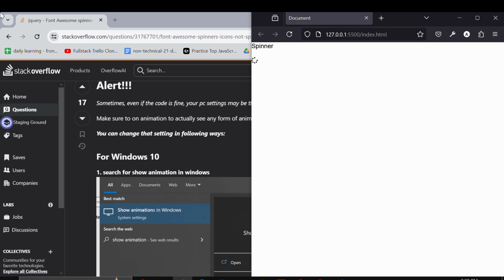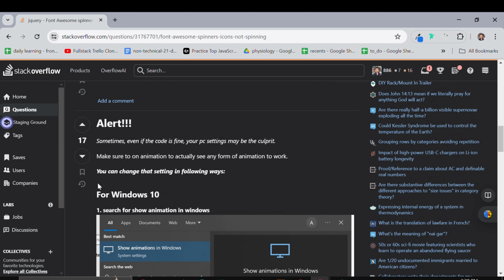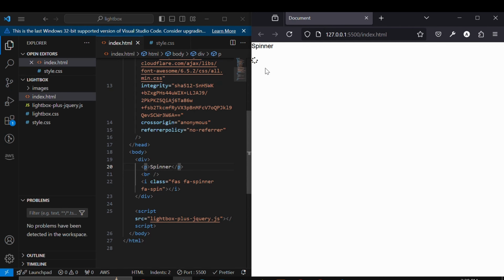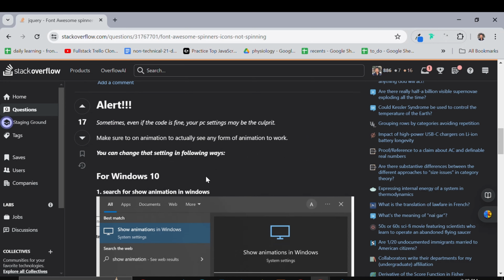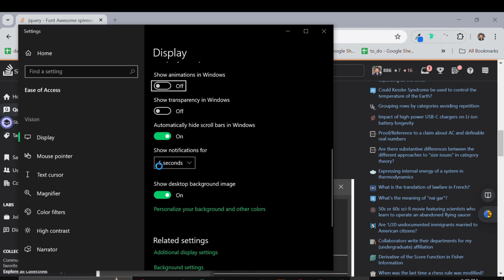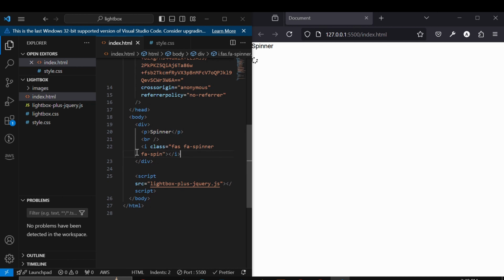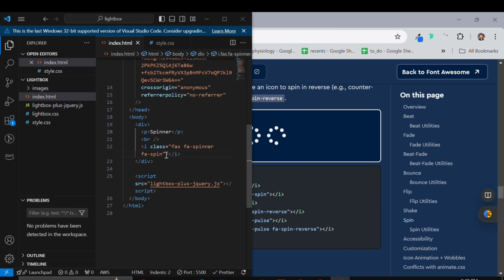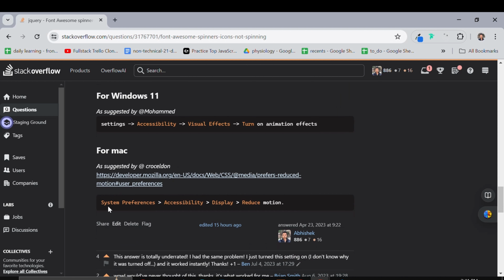Fixing Icons, Spinners or Animations Not Working: A Quick Fix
Are your  icons or loading spinners or simply loaders stuck and not spinning in your web applications? In this video, we dive into the common issues that cause spinners to stop working and provide step-by-step solutions to get them spinning smoothly again. From CSS to JavaScript fixes, we've got you covered. Whether you're using React, Vue, or vanilla JavaScript, this tutorial will help you troubleshoot and fix your spinner issues effectively. Don't let your loading animations ruin user experience—watch now and solve the problem!